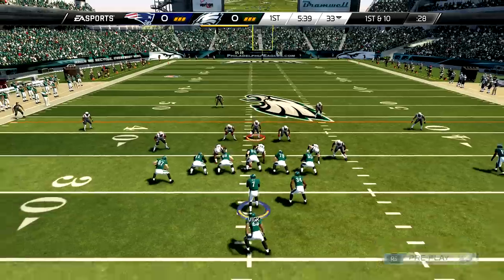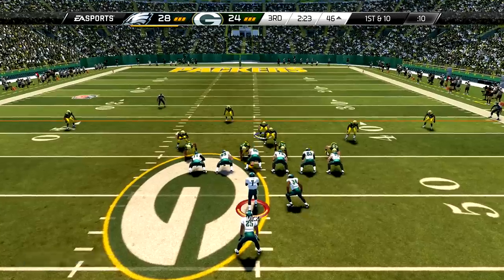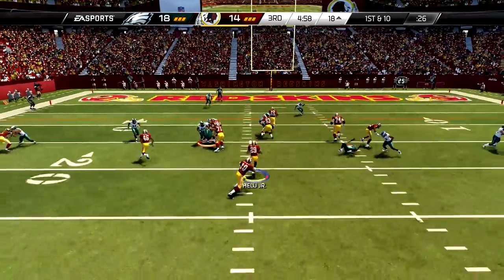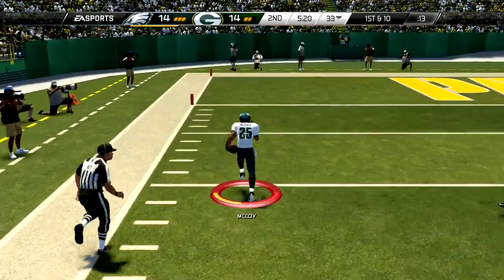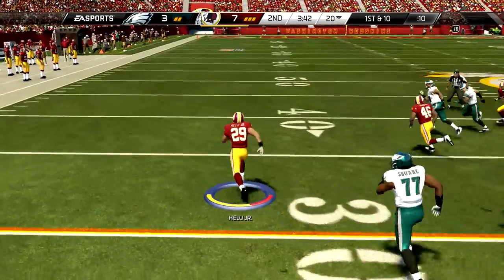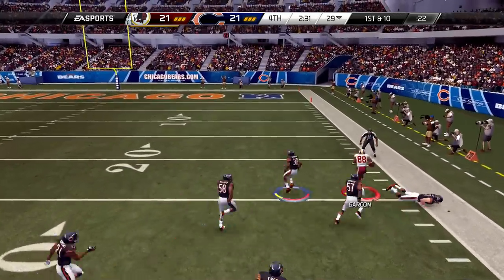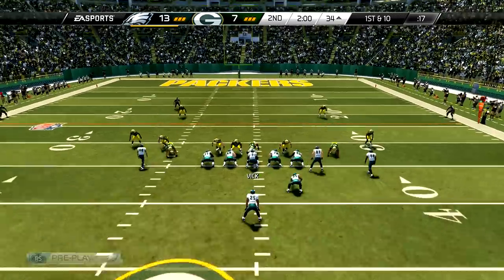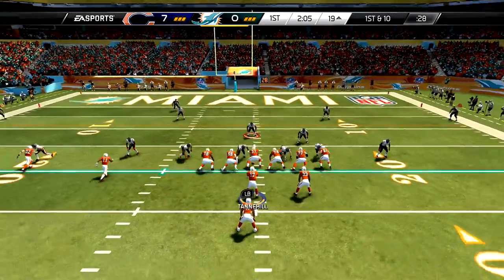Madden 25 Tips | Pistol Strong | Pistol Strong Twins | Strong Close | SB Bunch Base | Custom Scheme